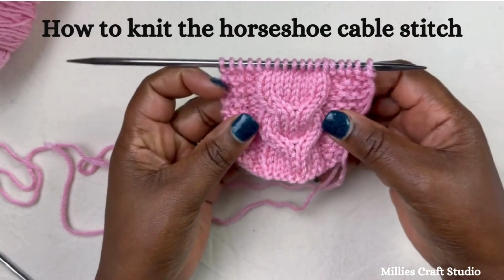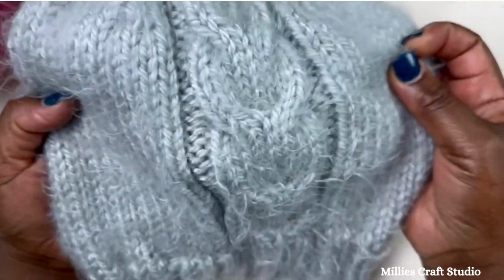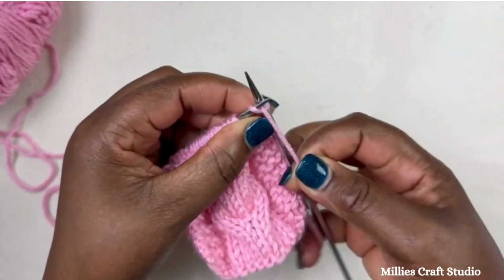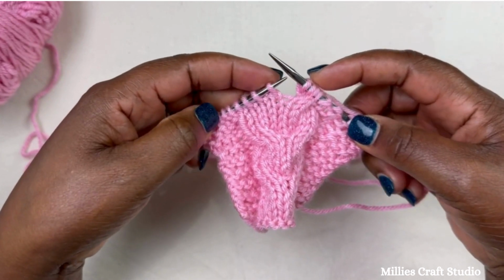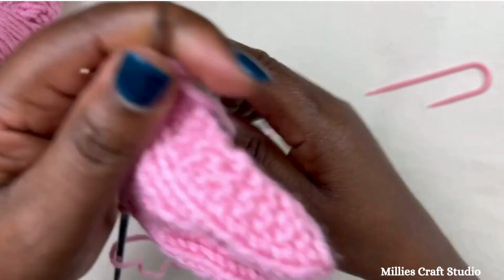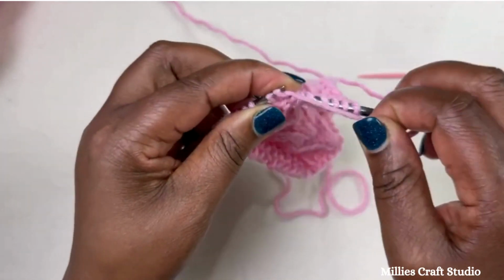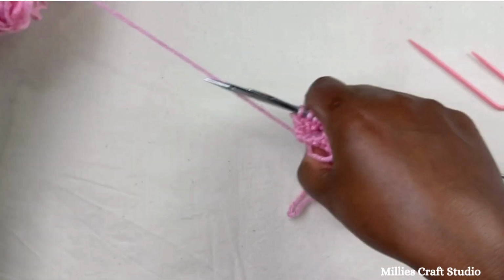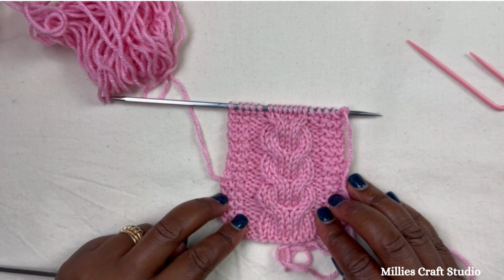How to knit Double Cable or Horseshoe cable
How to knit double cable or horseshoe cable, also called wishbone stitch. Step by step instructions.
Skills needed:
How to knit and purl, how to do the basic cable.
You will also need a cable needle.